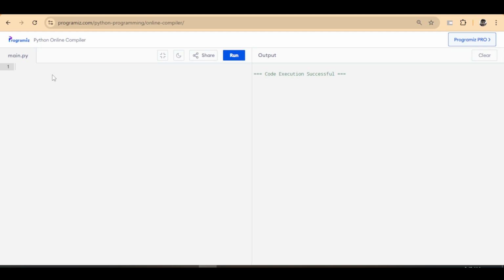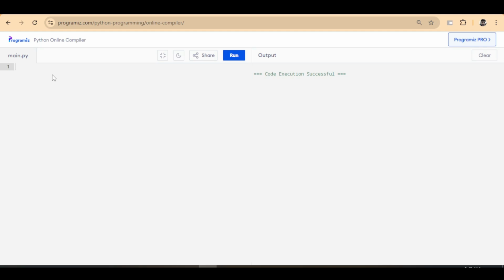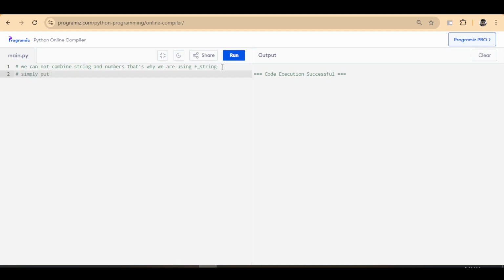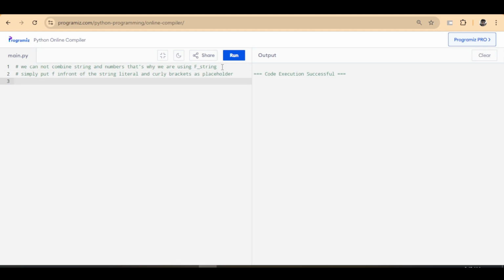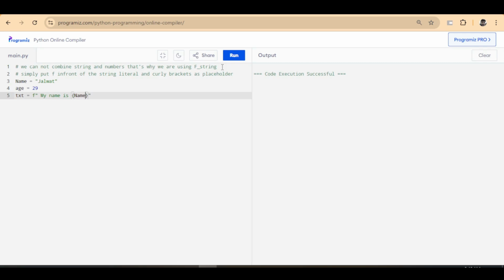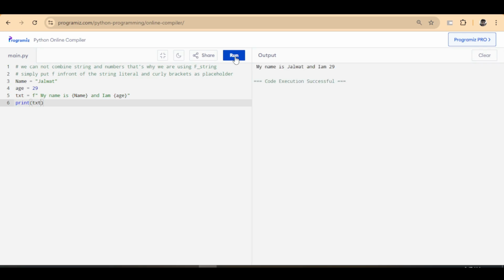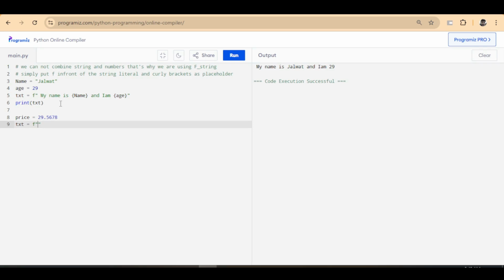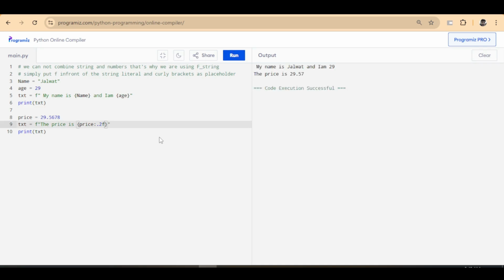F-strings vs Other Methods | Which One Wins?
In this video, we’ll learn about f-strings in Python – one of the fastest and most readable ways to format strings. 🚀
You’ll discover how to insert variables directly inside a string using {} and how f-strings make your code cleaner, shorter, and more professional.
Perfect for beginners who want to master Python string formatting quickly! 💡